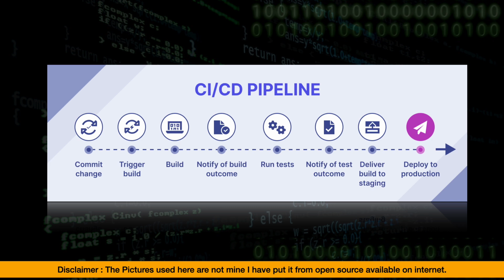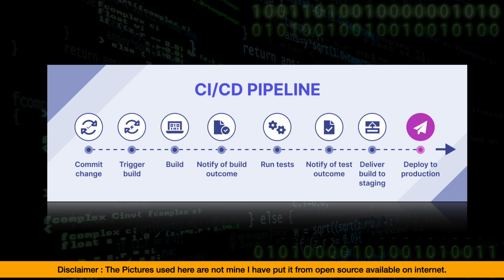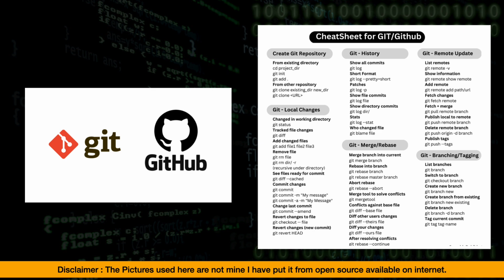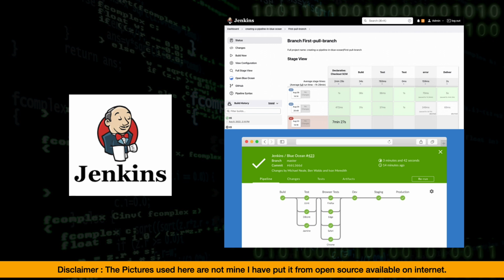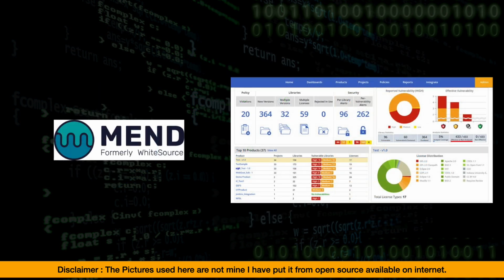Lecture 5: Software Development Part 2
In this video, we dive into the world of software engineering (SWE), providing a clear and comprehensive introduction software development

Key Topics:
CI/CD
Git & Github
Jenkins
Sonarqube
Mend

In order to get mentorship in Software Engineering you can Use TopMate